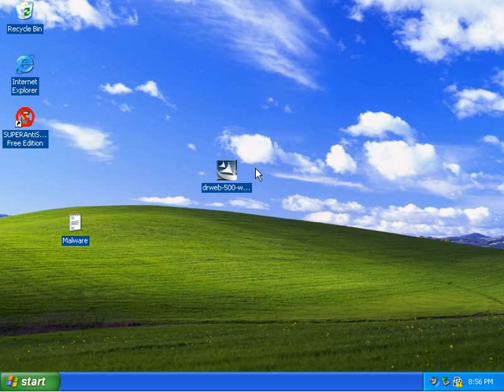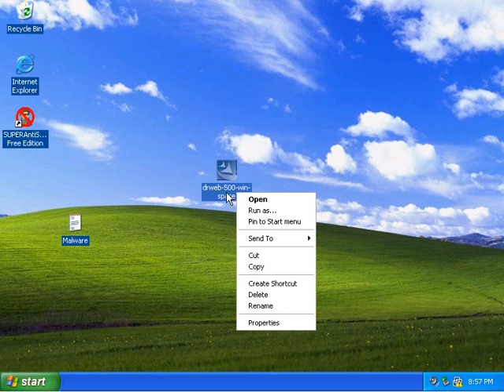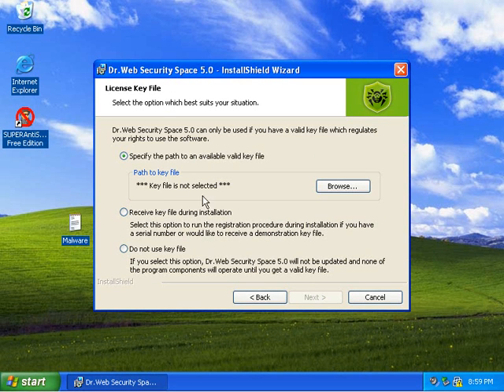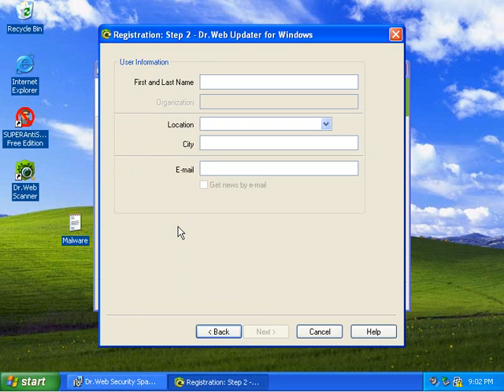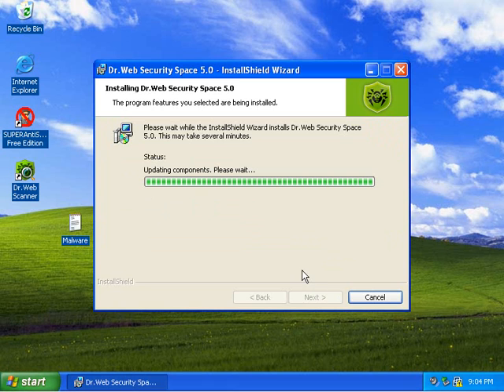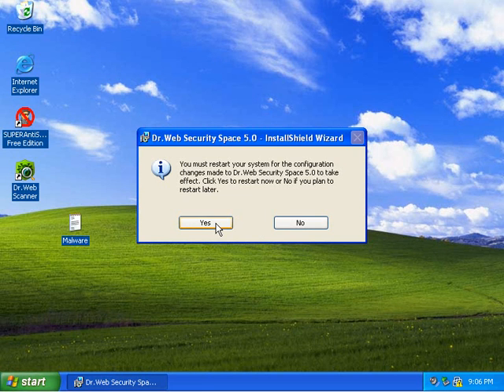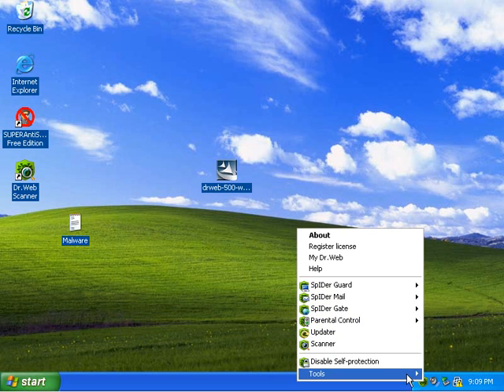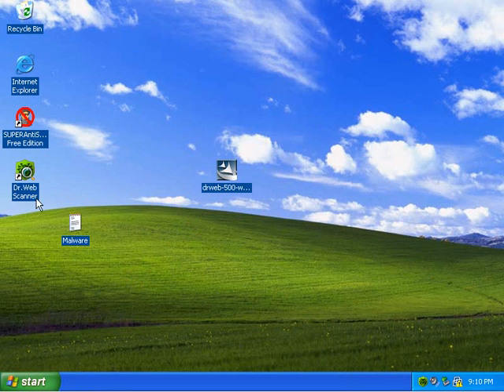Dr. Web Security Space Review: Part 1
I wanted to see what happens when Dr. Web Security Space is put up against 11 zero day threats, so I gave it a try! Watch the video to find out.